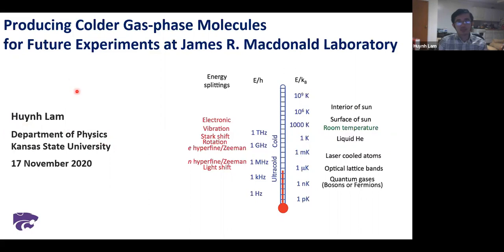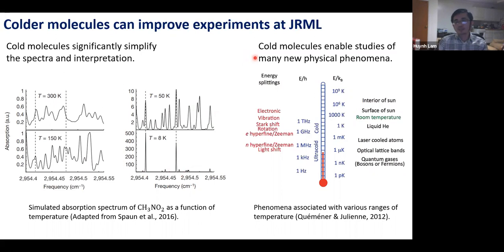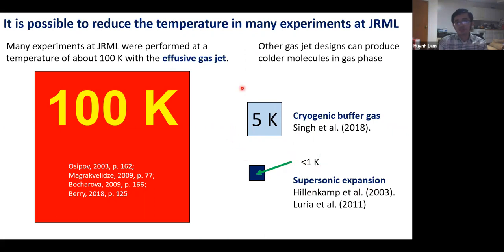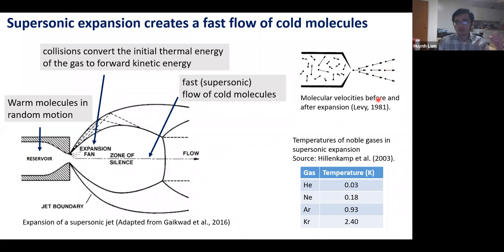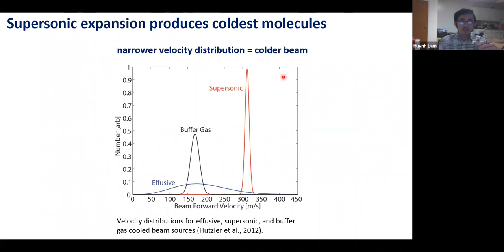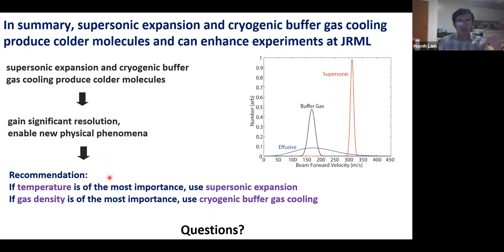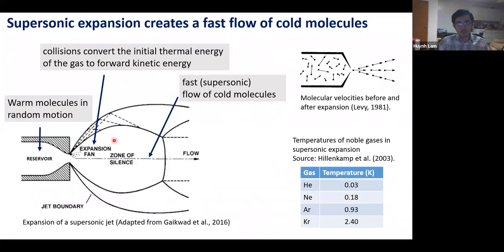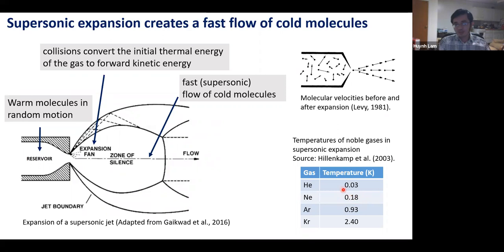ENGL 516 Assertion-Evidence Style Presentation: Cold gas jets (general audience)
This is a presentation in the ENGL 516 - Written Communication for the Sciences class. This presentation is to demonstrate the Assertion-Evidence Style, in which each slide has a sentence-headline supported by visual evidence. The topic discussed is cold gas jets with audiences without prior background in physics. More information about this presentation style can be found